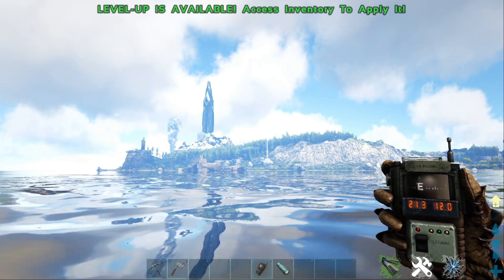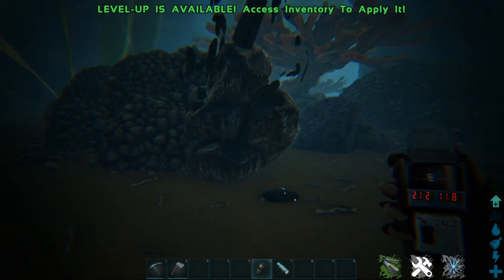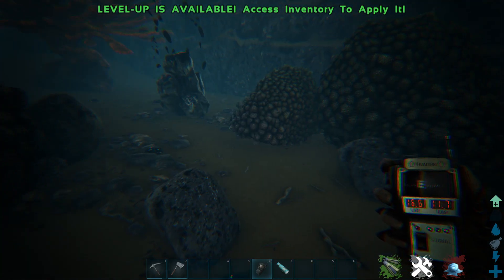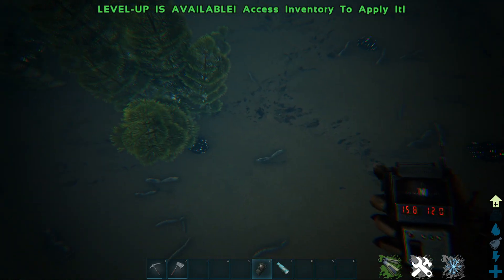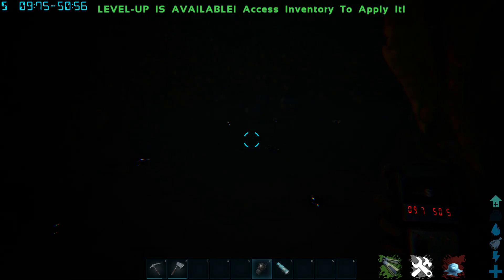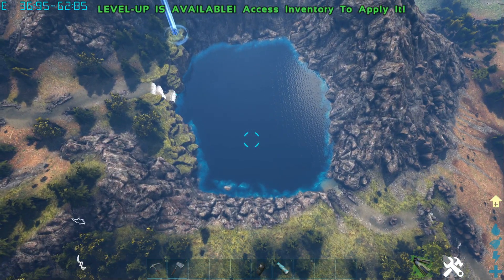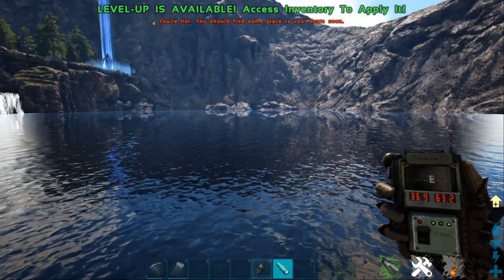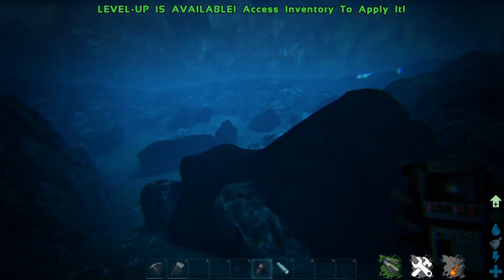WHERE TO FIND BLACK PEARLS ON THE LOST ISLAND